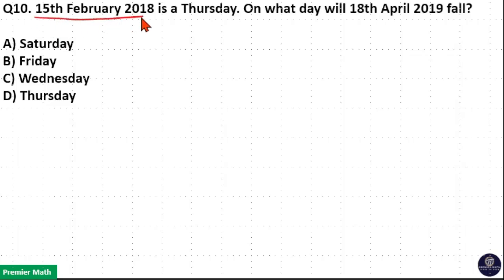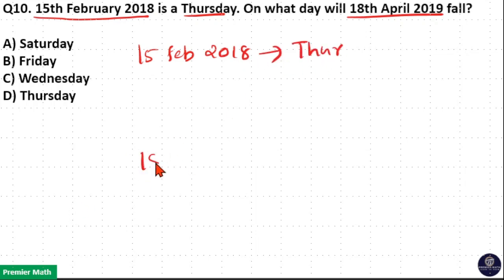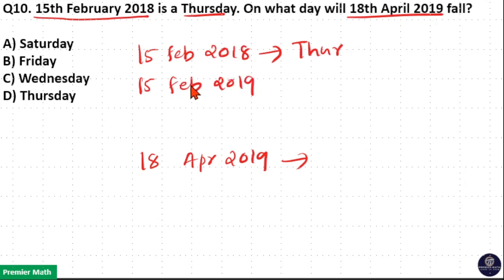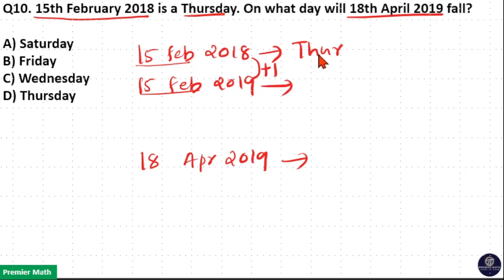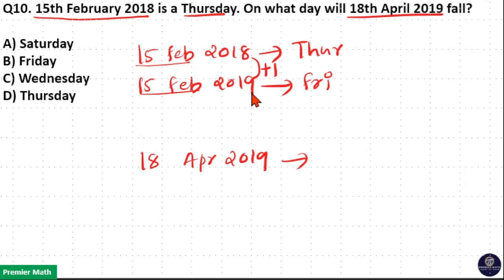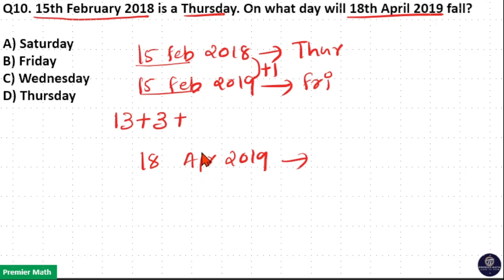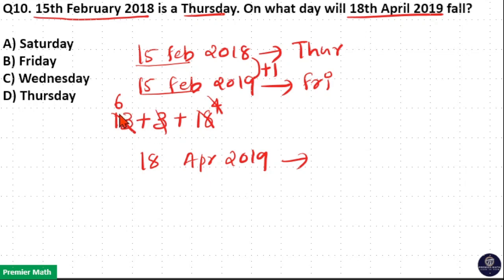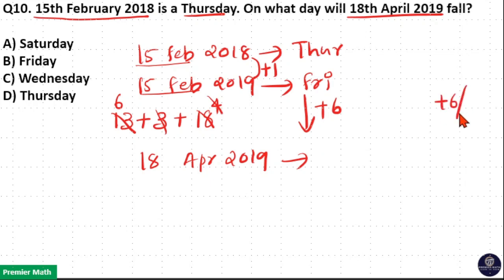15th February 2018 is a Thursday. On what day will 18th April 2019 fall ?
00:00 15th February 2018 is a Thursday. On what day will 18th April 2019 fall

A) Saturday
B) Friday
C) Wednesday
D) Thursday